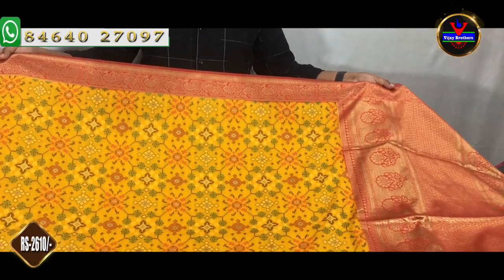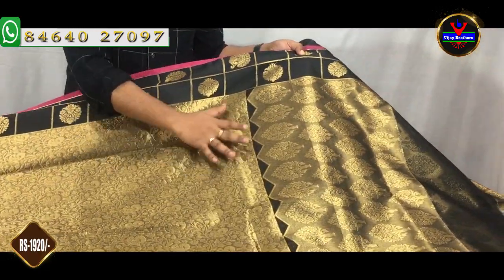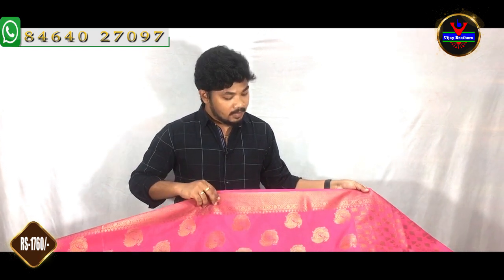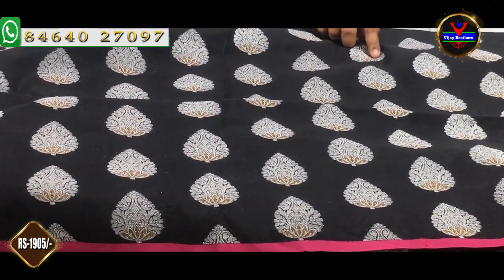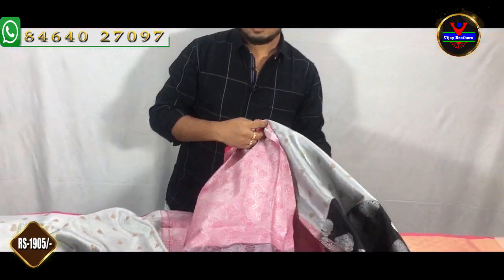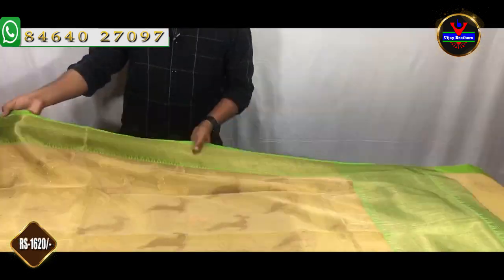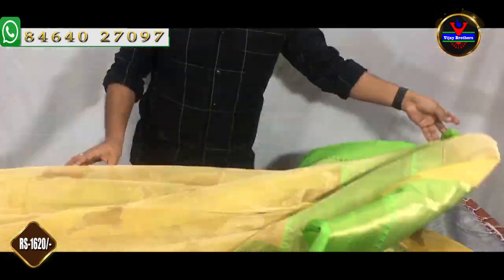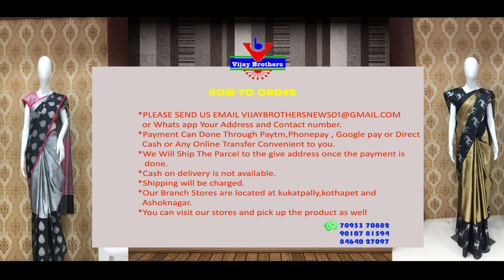Christmas Special Banaras Lenin Jute / Weaving Collections | HYDERNAGAR BRANCH | 84640 27097